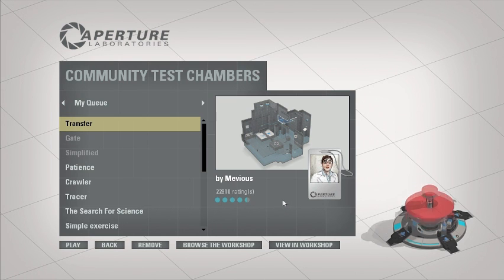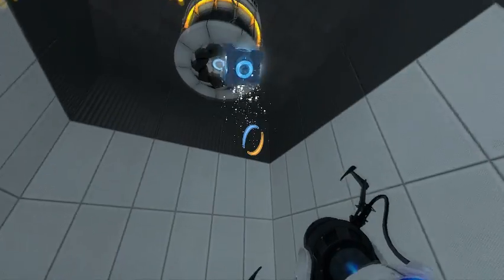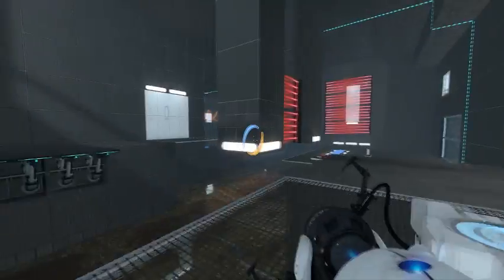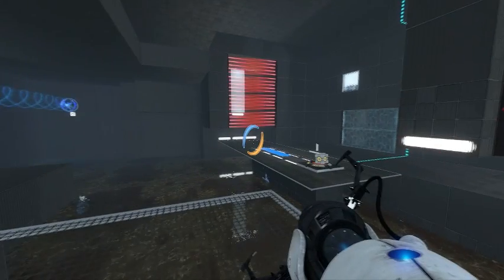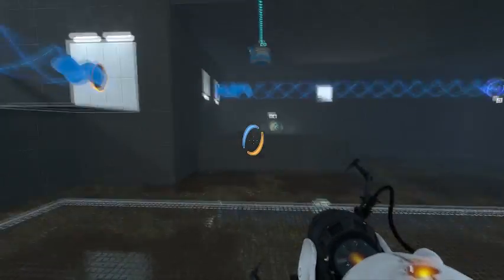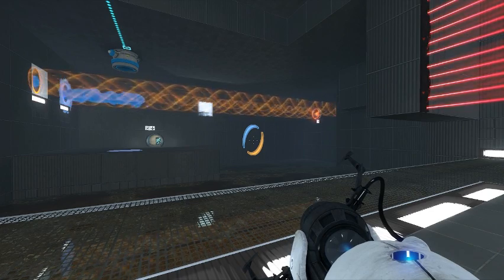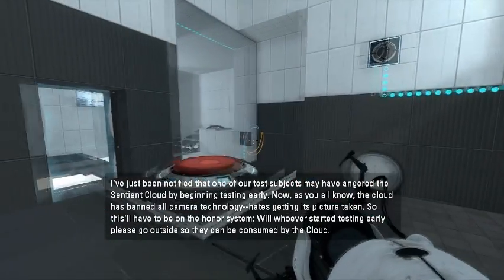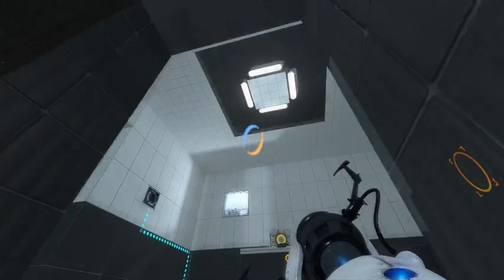Portal 2 Test Chambers Ep. 2 "Patience and Crawler"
I might work out a schedule for these (: But I highly doubt it...

So Steam has released on the workshop the opportunity to create your own test chambers for Portal 2! Throughout this series, we'll be playing any maps we can find. If you made one you think is good, send it to me! I'll be sure to play it.